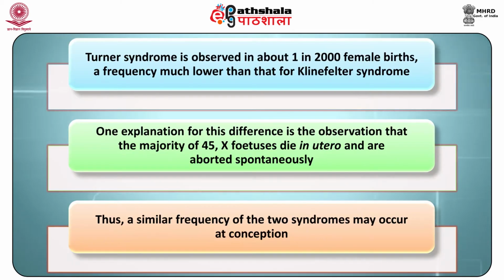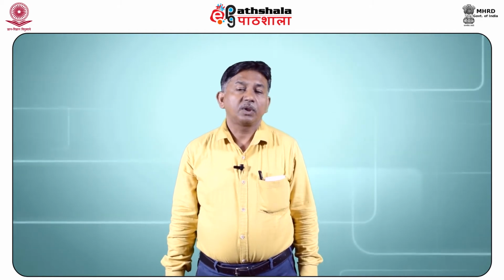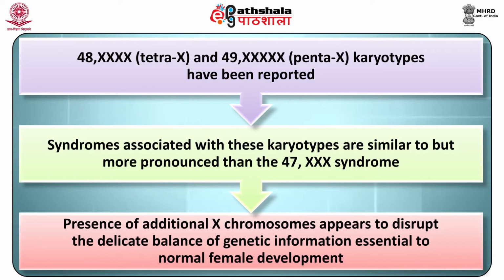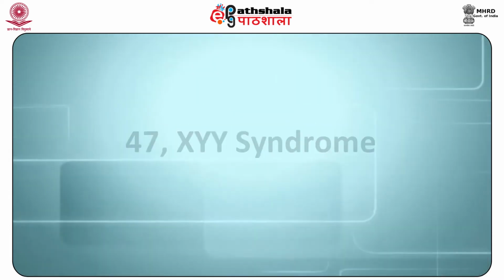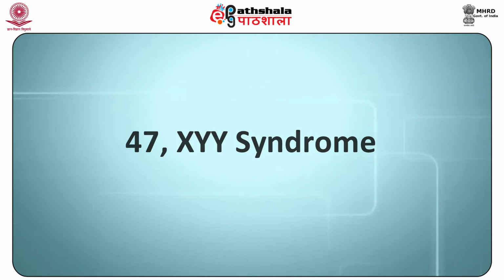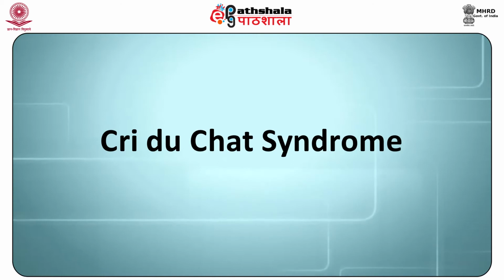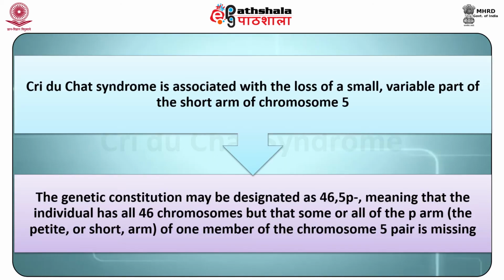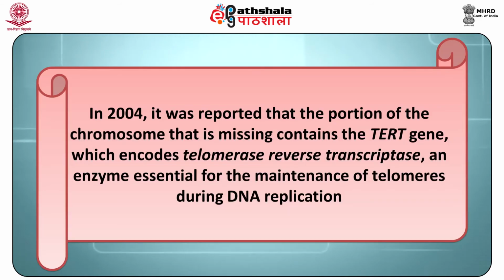FSC P-11 M-31. Genetic and Congenital Anomalies – I